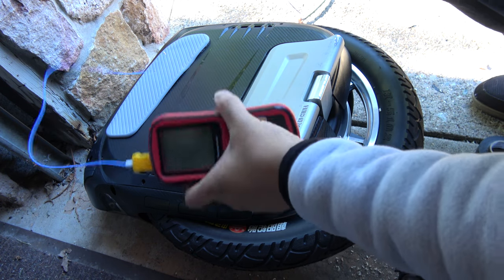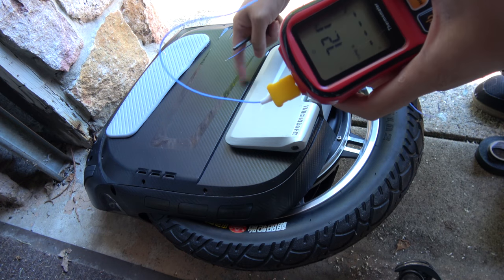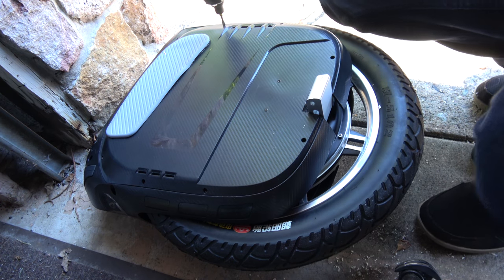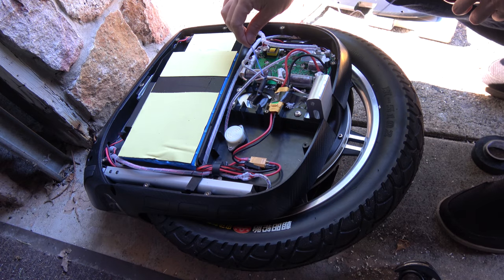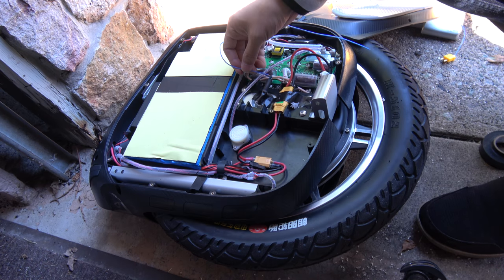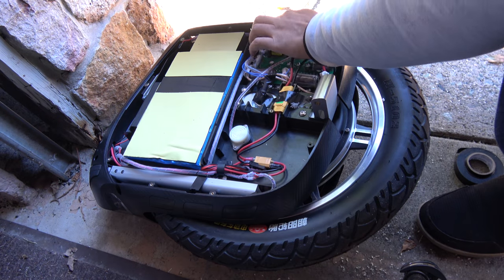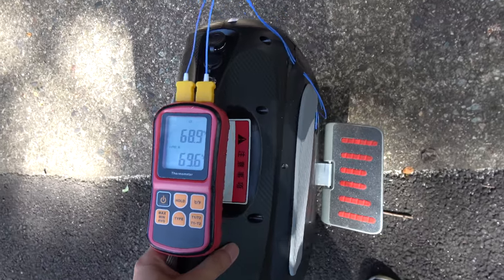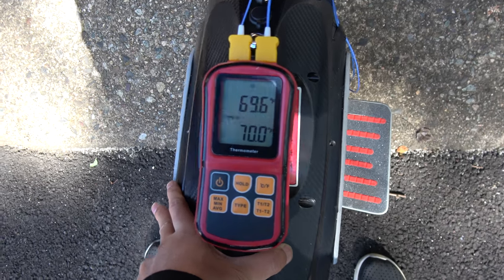Gotway Msuper X 100V - Temperature Test Rig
TSG helmet from Amazon

Recorded with Insta360 One Camera

9' Selfie stick

Audio Recorded with Zoom h1

Squid Lav Mic

Temperature Meter

September 19th, 2018.  Got my MSX on Sept 18th, but unfortunately it was raining so I couldn't ride it.

After seeing EUC Guy's destruction video, I wanted to observe the motor cable temperature to help ease my fears of possible failure.